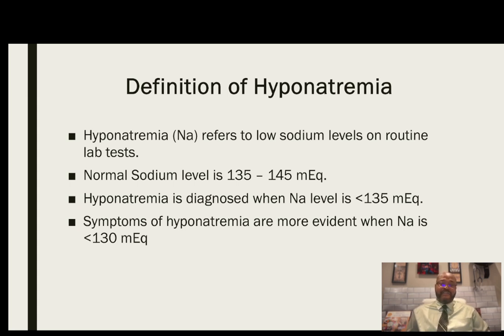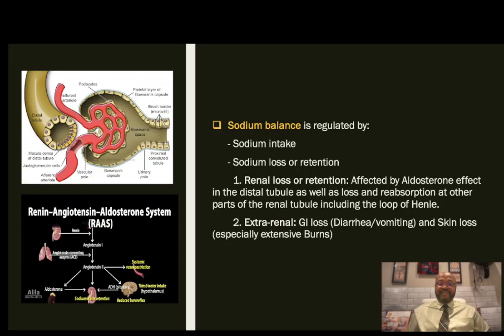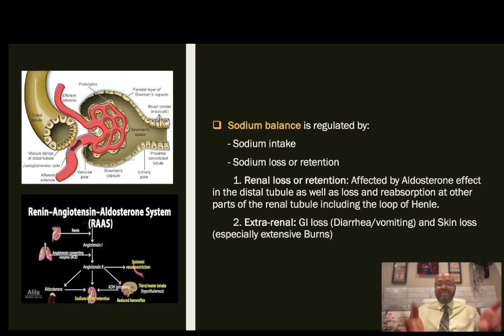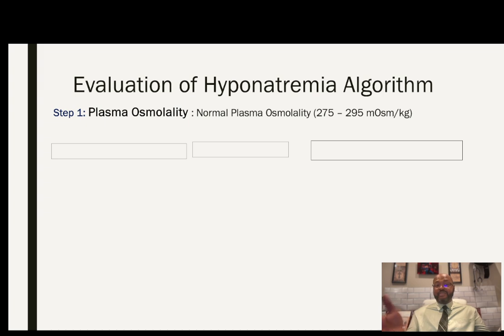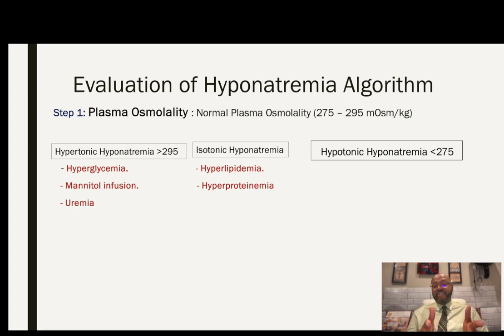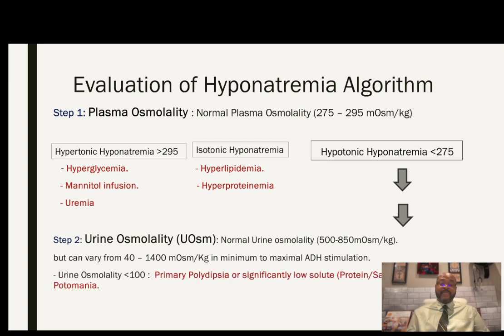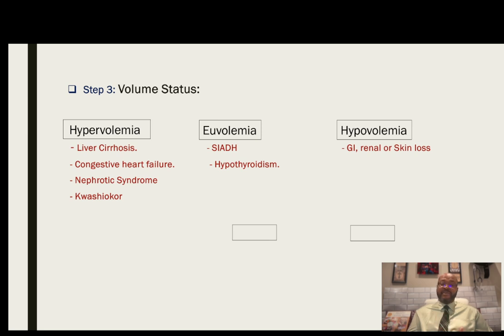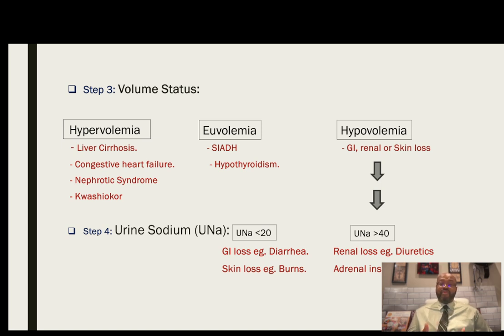Evaluation of Acute Hyponatremia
Learn how to evaluate a patient with acute Hyponatremia as a Medical student, Intern, Medical resident, Physician, Nurse Practitioner or Physician Assistant.